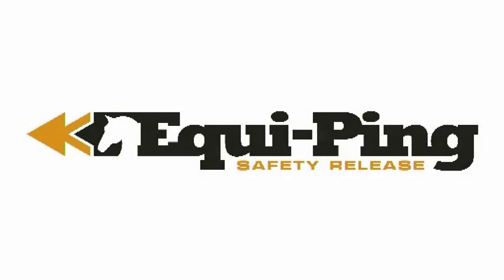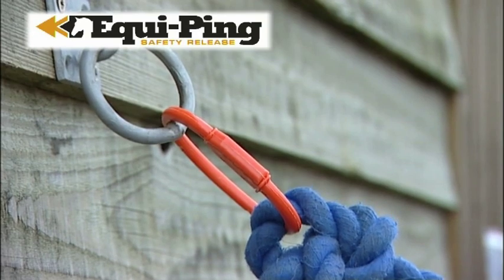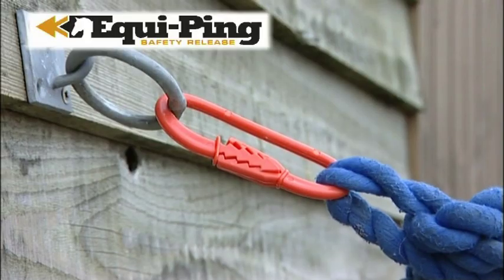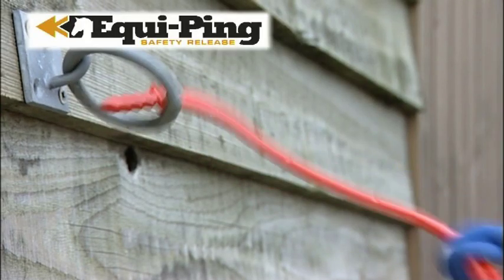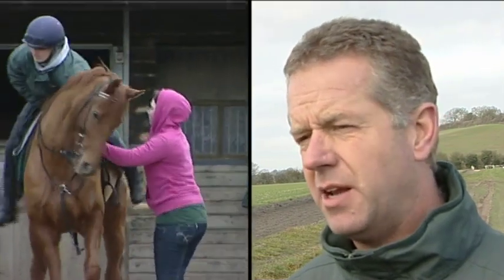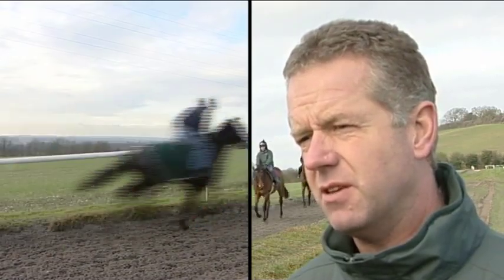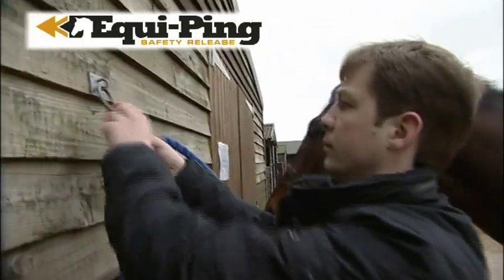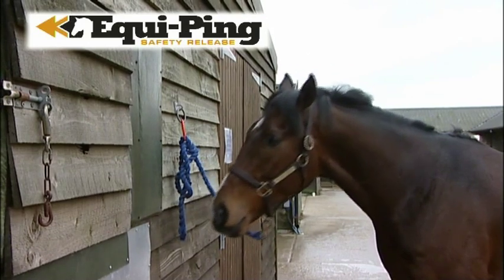Equi-Ping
A new safety product for horse riders and trainers